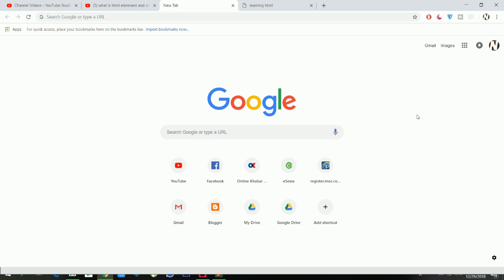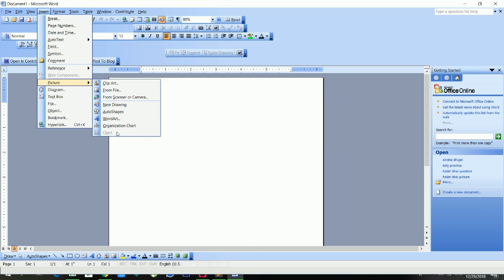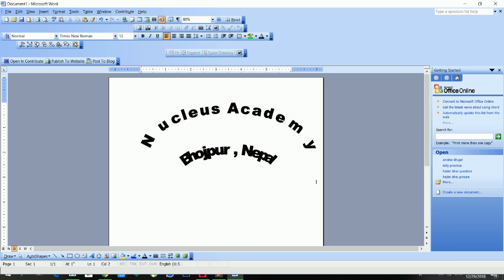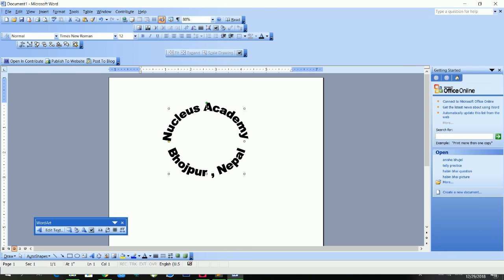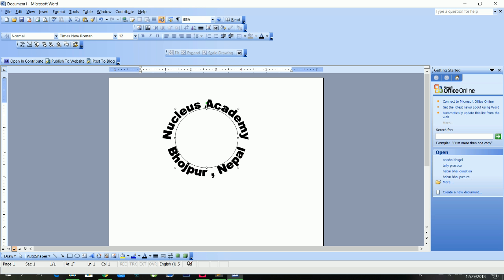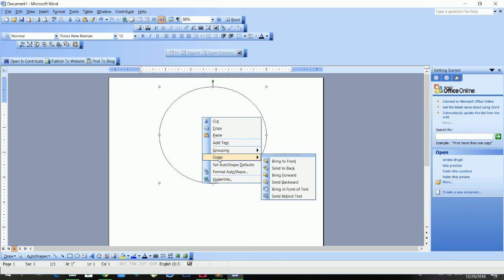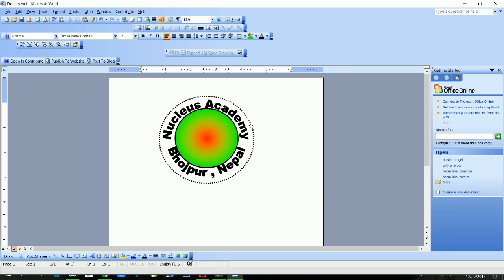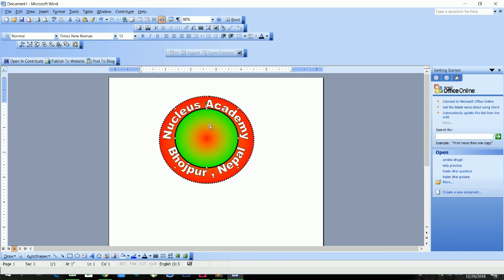how to create simple classic logo in microsoft word by dipesh rai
How to create a simple classic logo in microsoft word . just follow all the step given in video and make a classic logo .Learn How to Design any Logo with Microsoft Wor Beginners Level (Considered). 14 Different types of Logo Designed. (Technical Know-How Steps included.